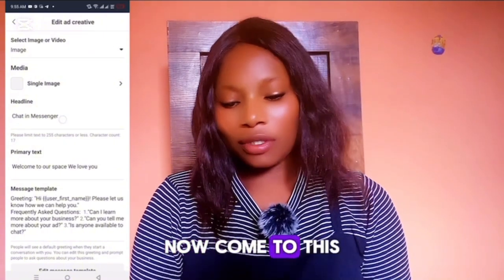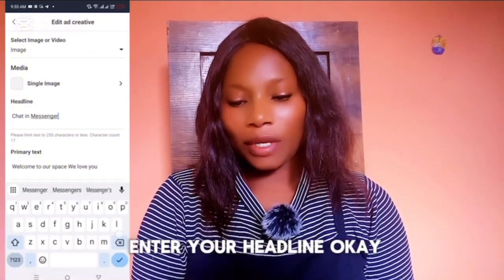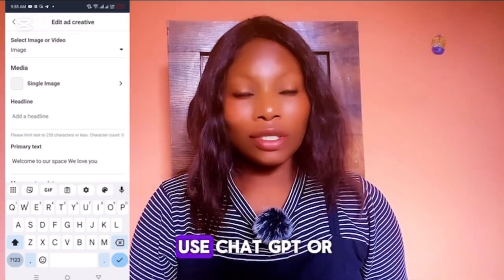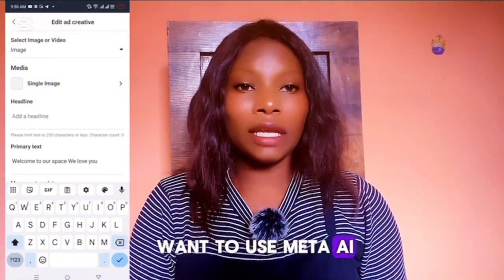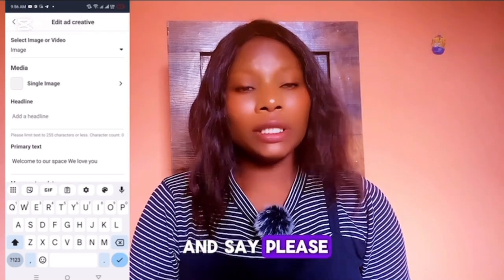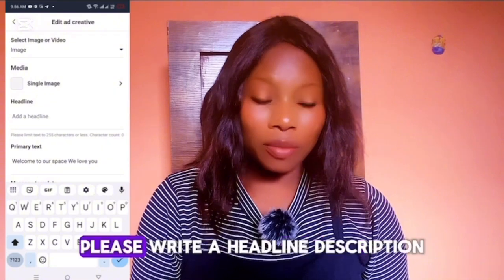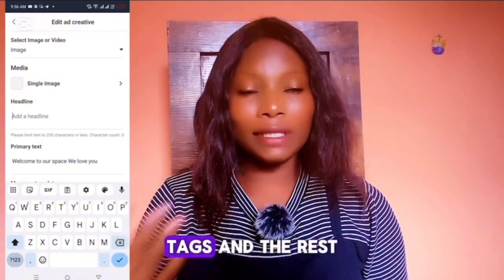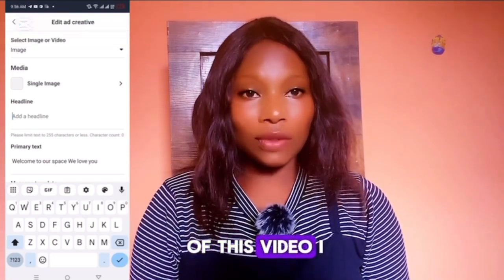Attract Customers And Grow Your Business With This Simple Steps..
"Learn how to use Facebook ads to reach new customers and grow your business! In this course, we'll break down simple, step-by-step strategies to create effective ads, target your audience, and drive sales. Say goodbye to ad overwhelm and hello to real results!"